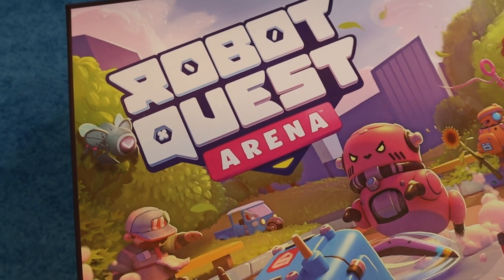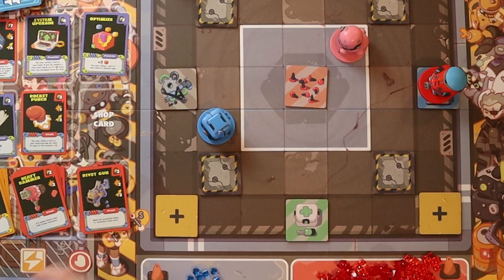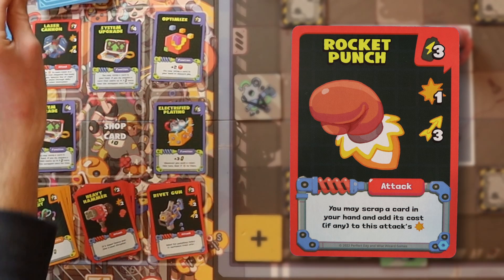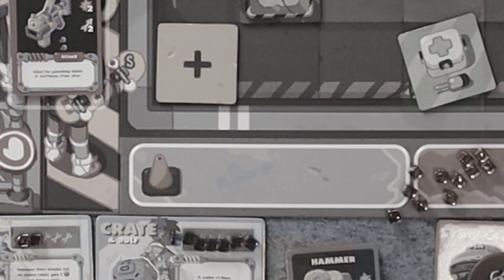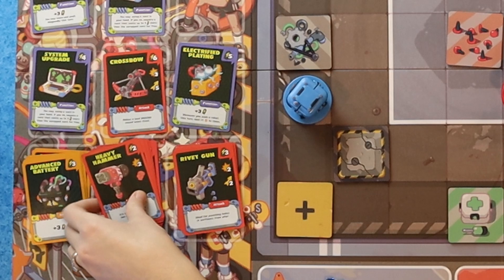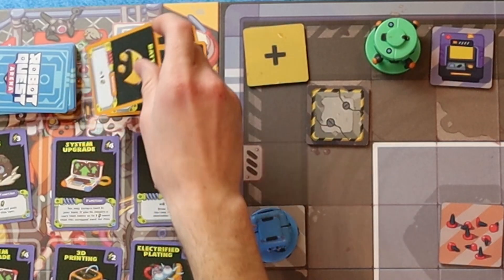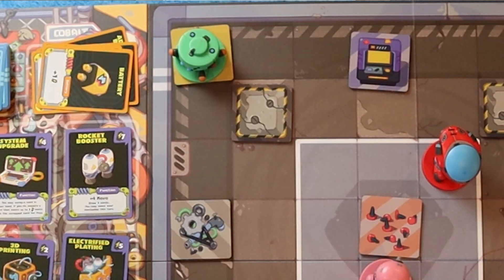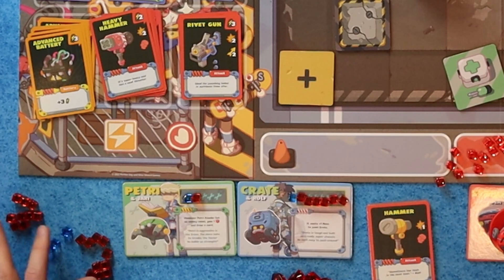We Try To Kill Each Other With Cute Little Robots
In this video, we play through the new robot-themed deckbuilding game, Robot Quest Arena.